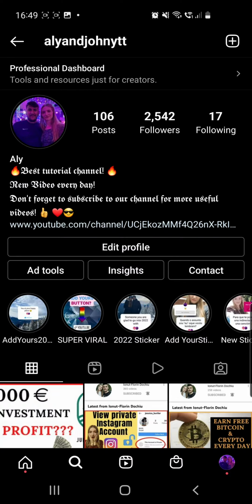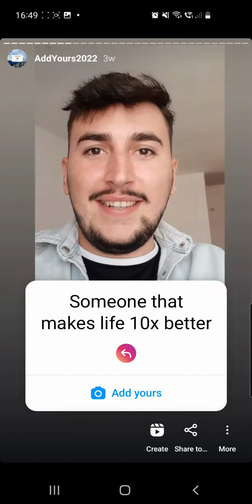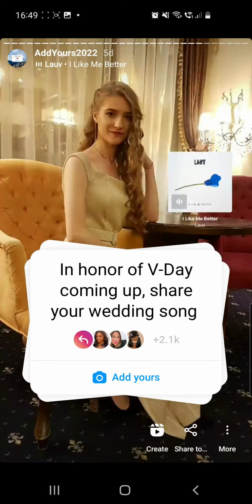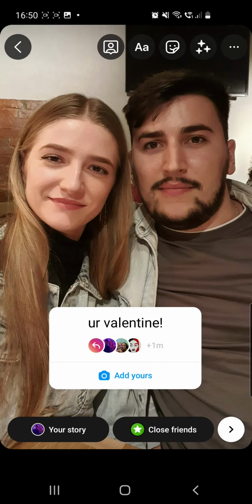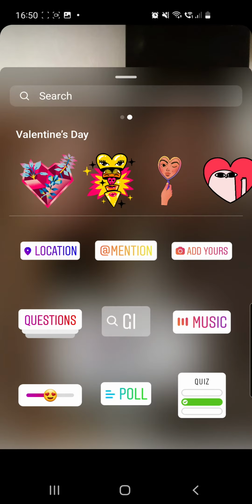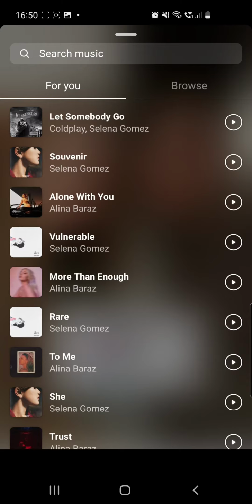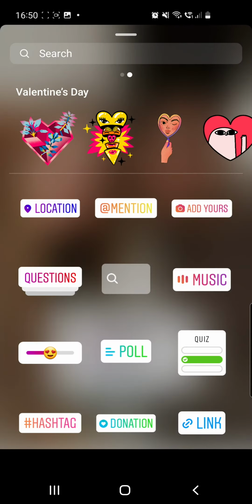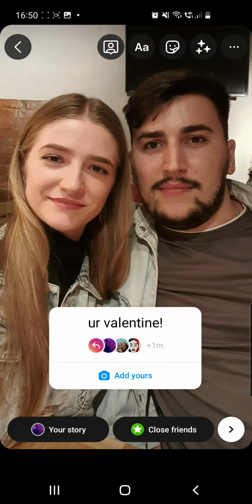Ur Valentine! Instagram Chain Story | Add Yours Viral Trending Sticker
Working 100%! Super Easy tutorial!!! In this video I'm showing you Ur Valentine! Instagram Chain Story | Add Yours Viral Trending Sticker !